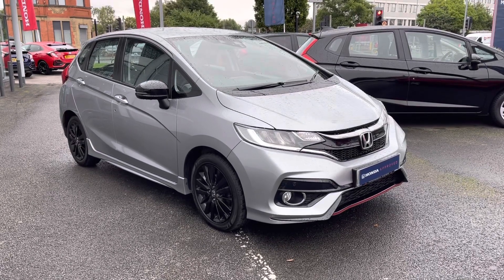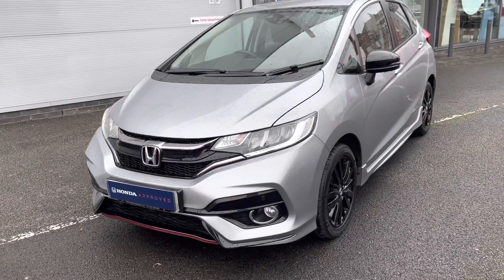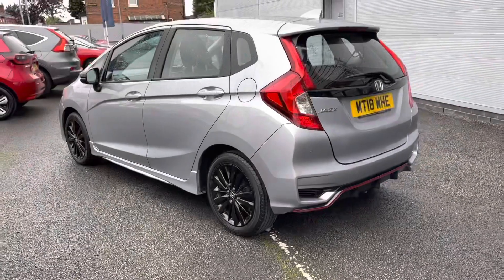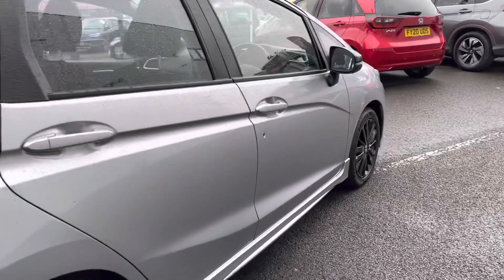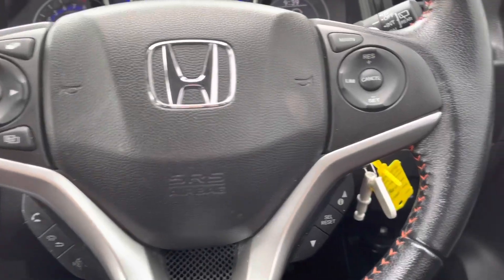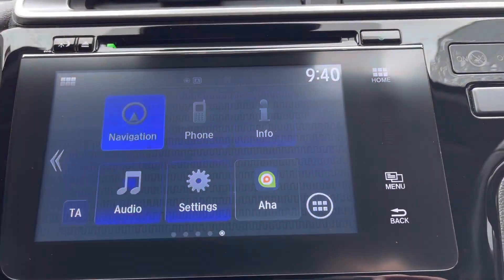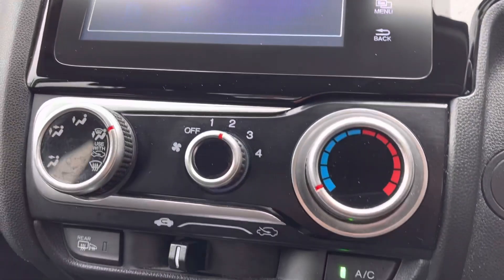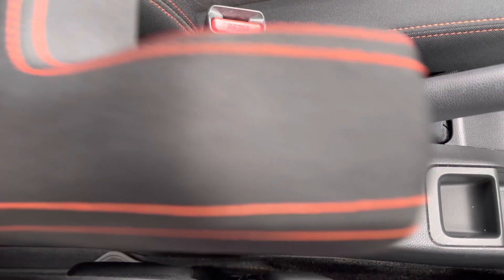Approved Used Honda Jazz 1.5 IVTEC Sport - Swansway Honda Stockport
Honda Jazz IVTEC Sport, lunar silver. Now available for sale from Swansway Honda Stockport.

Reg: MT18WHE
Fuel: Petrol
Transmission: Automatic
Engine Size: 1.5L
Mileage: 26,175

Key features include:

Cruise control
Speed limiter
Bluetooth hands-free
Rear magic seats

0:00 - Introduction
0:25 - Exterior
0:57 - Interior tour (rear)
1:22 - Boot tour
1:45 - Interior tour (front)
3:56 - How to get in touch